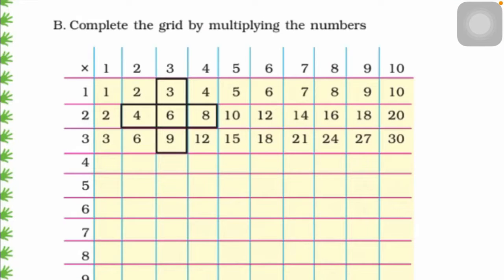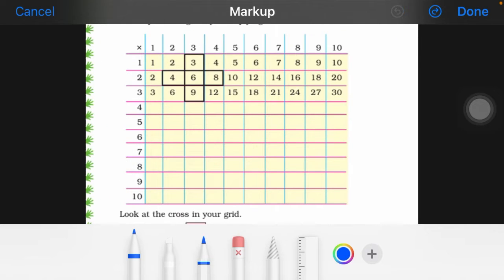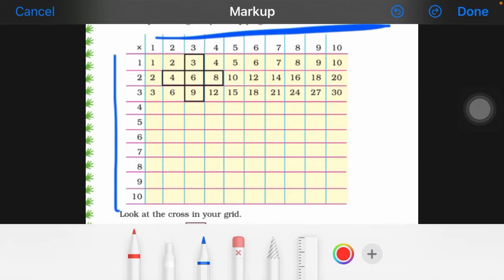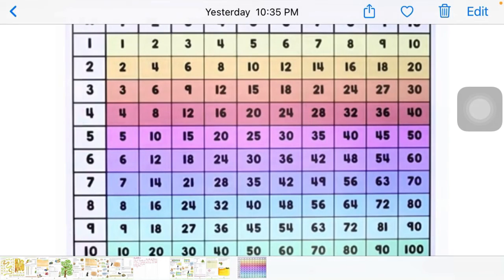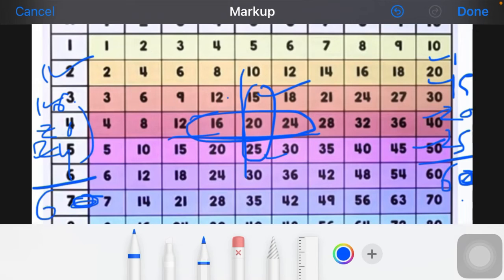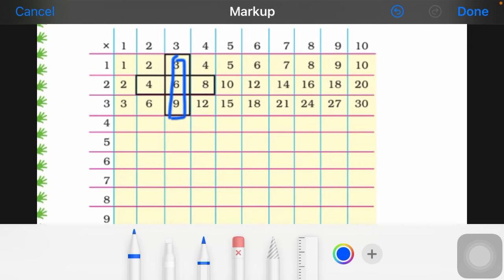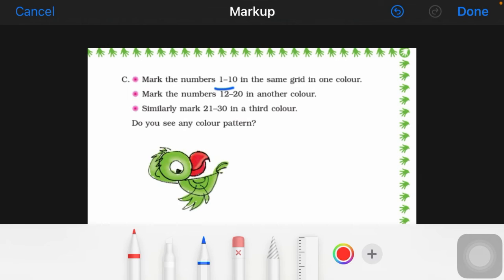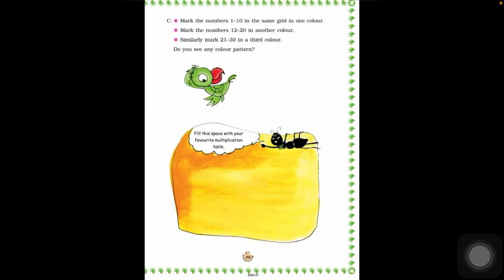Grid multiplication || How many times? || Math-magic || Class-03